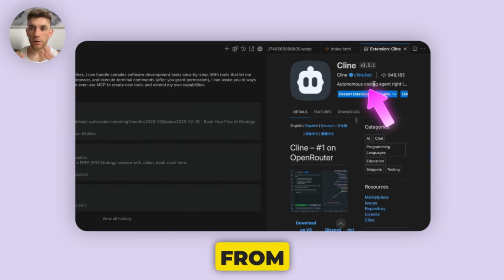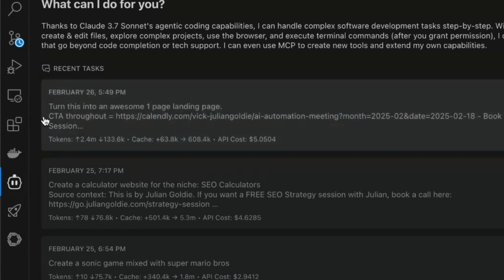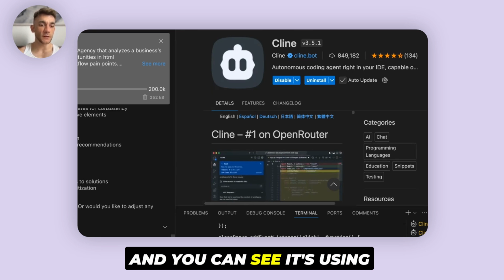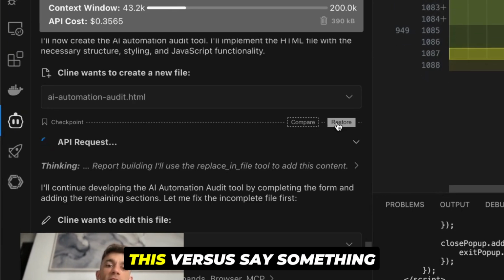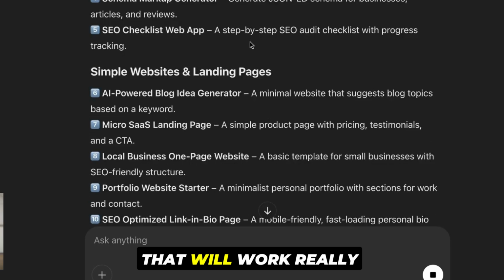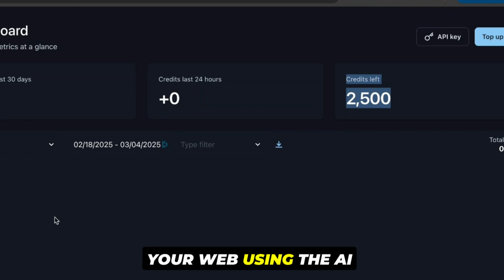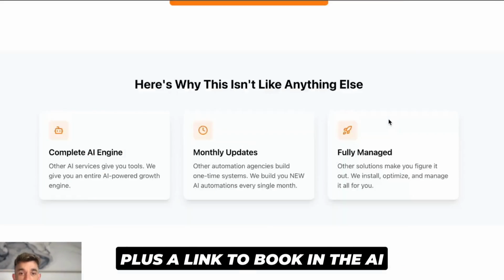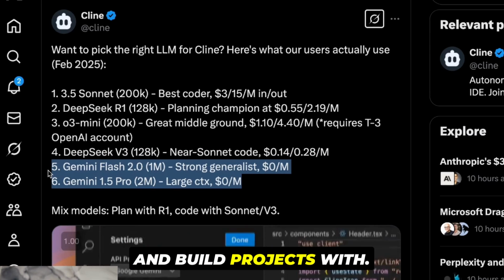NEW Cline 3.5 AI Update is CRAZY (FREE!)🤯